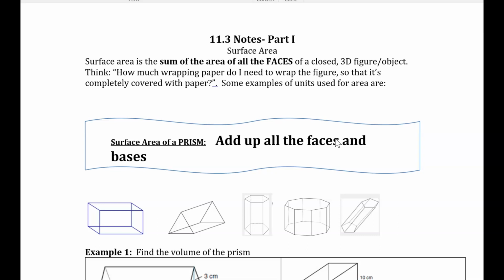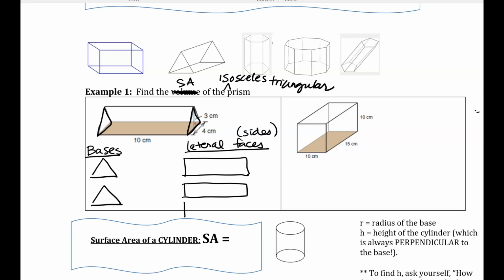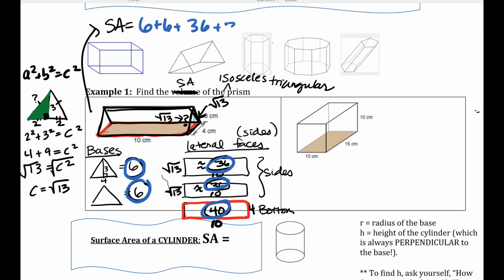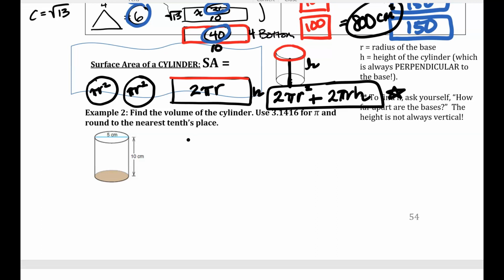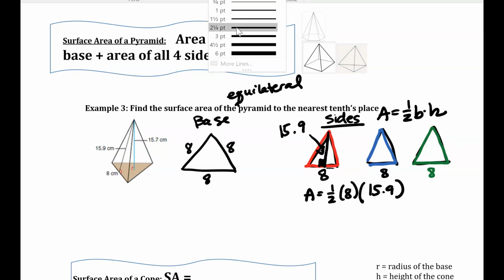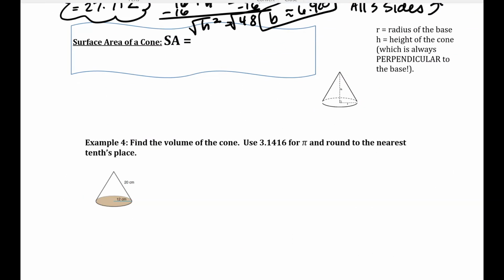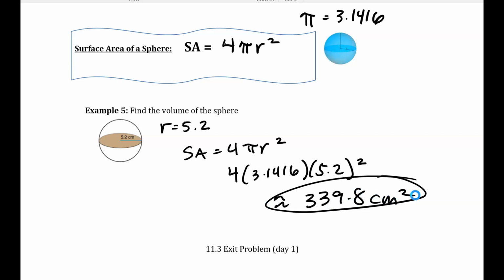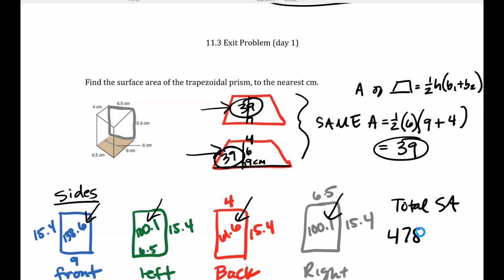11.3 Video # 1 (Surface Area)